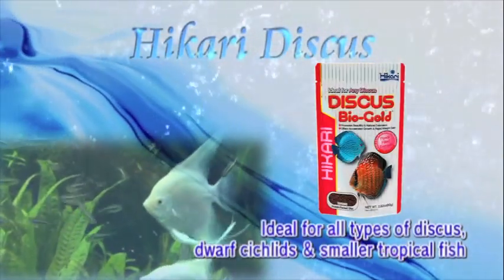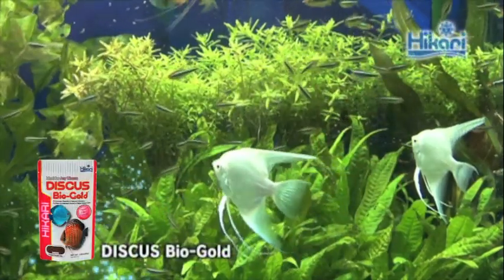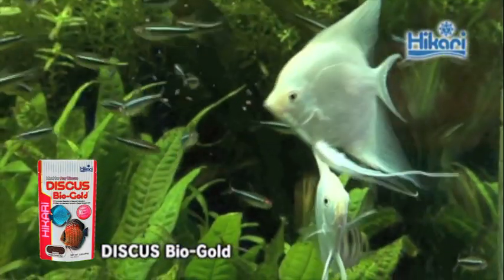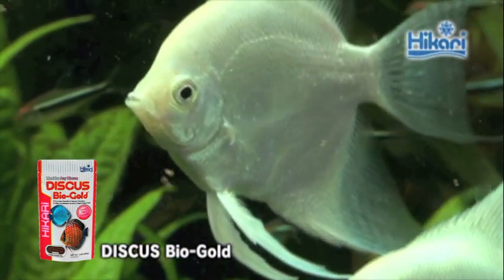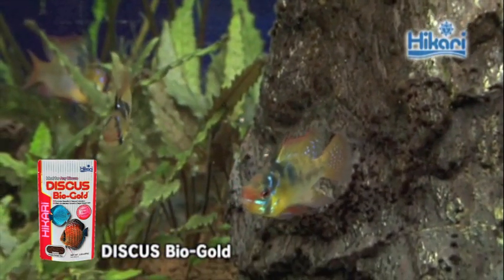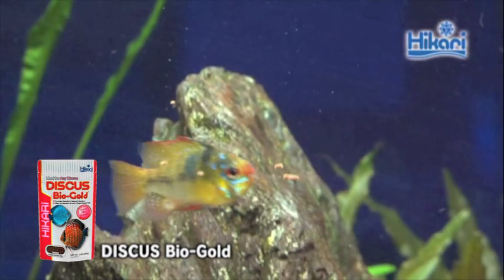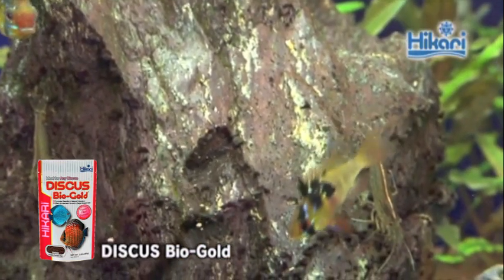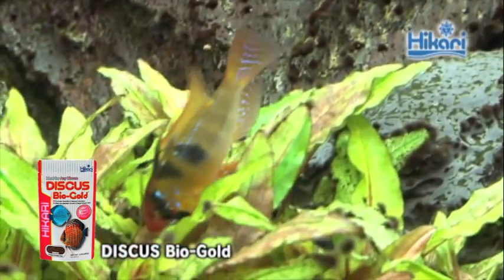Grow your Discus with Hikari Discus Bio-Gold® | Hikari® Sales USA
Scientifically formulated for discus, taking into account their need for higher protein levels. Additionally, discus are known to be finicky eaters by nature. The Discus Bio-Gold® granule has been manufactured to reduce the mess caused by a discus' normal eating routine and formulated with lots of natural flavor attractants to offer maximum acceptance.